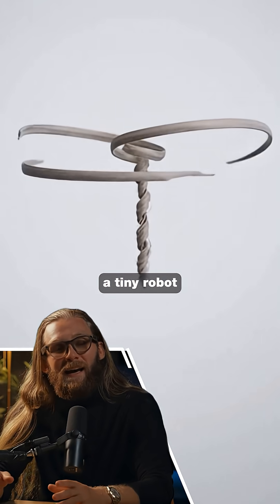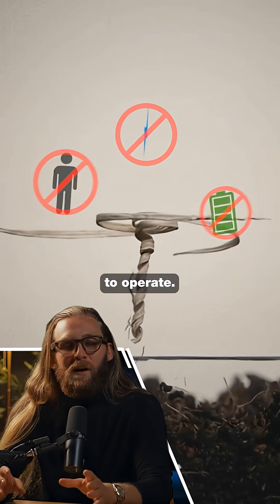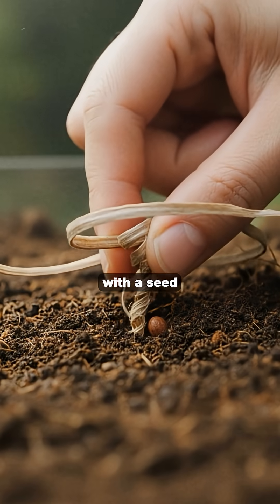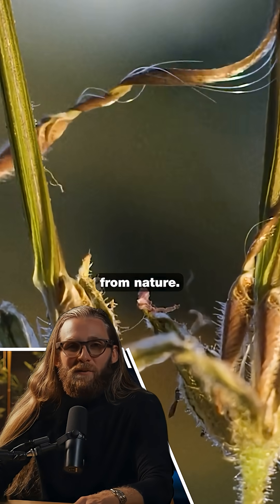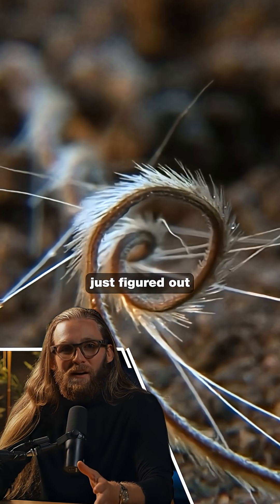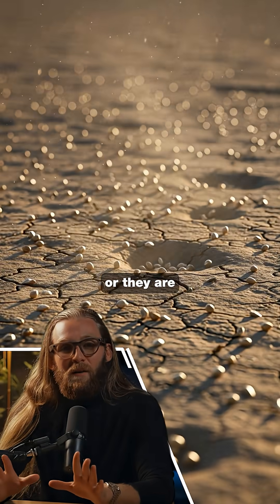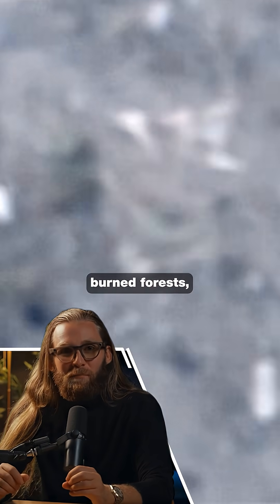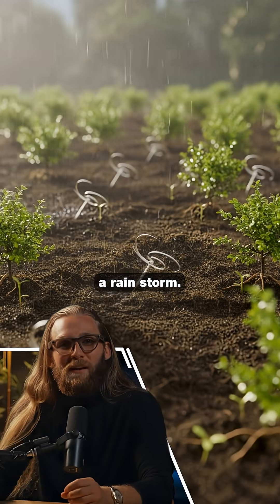PLANTING UNLIMITED TREES GLITCH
🌱 Scientists just created a tiny robot that could reforest the entire planet. No batteries. No electricity. No humans.

✅ Called Erodium Copy
✅ Buries seeds deep underground on its own
✅ Activated by rain — spiral tails drill into soil
✅ Design copied from nature
✅ Can be deployed by drones at massive scale

10 years ago, a billion trees meant a billion hours of labor. Now it takes a rainstorm.

Comment SEED to stay in the loop.